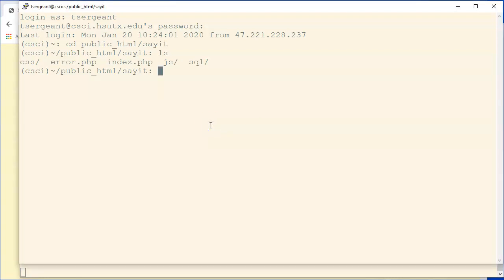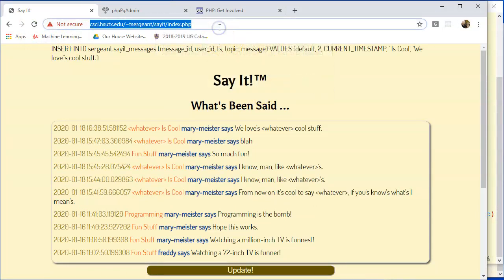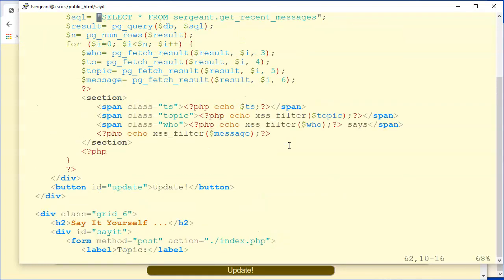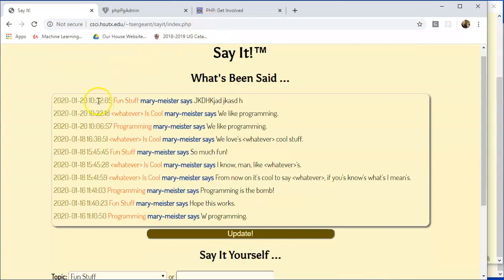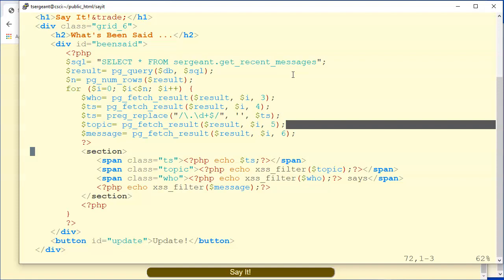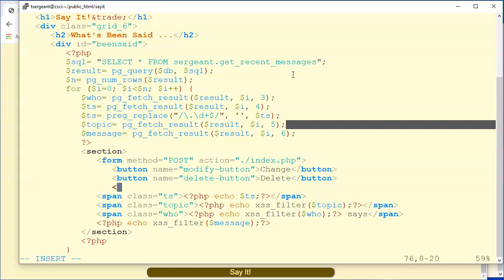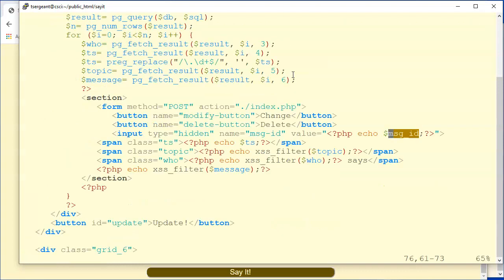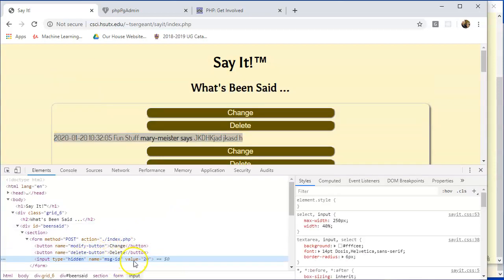Sayit Update, Delete, CSRF Part 1